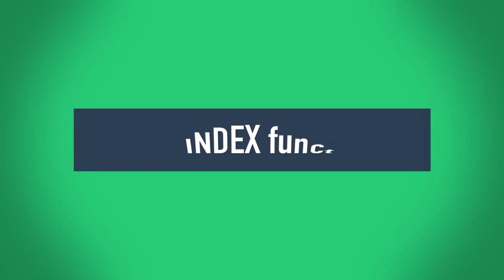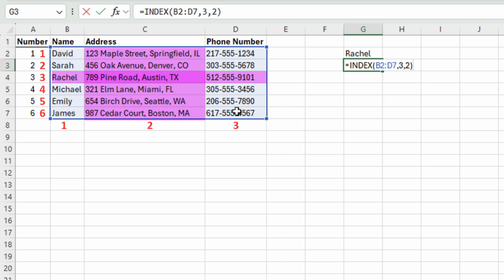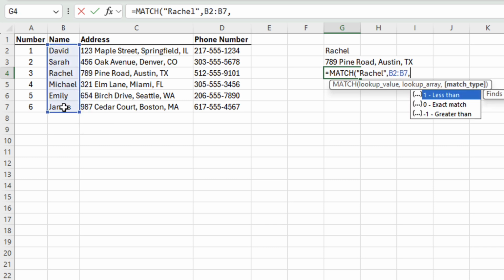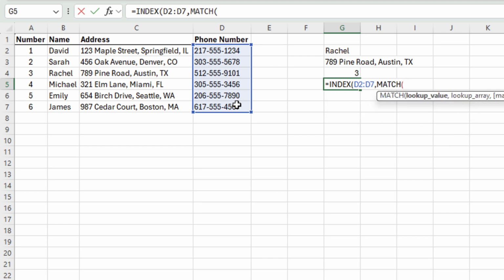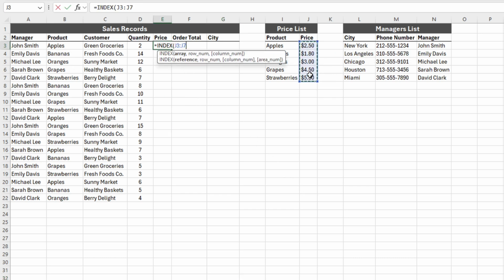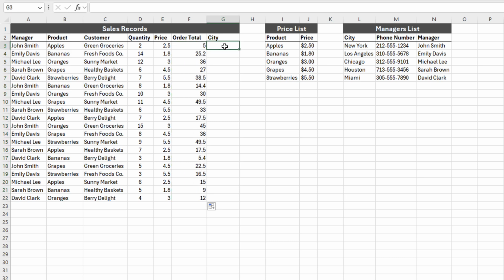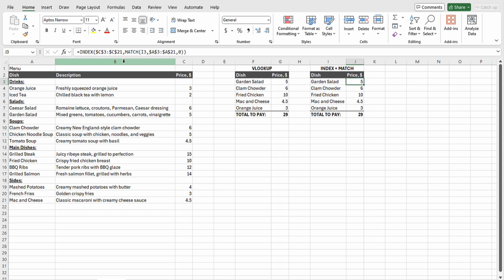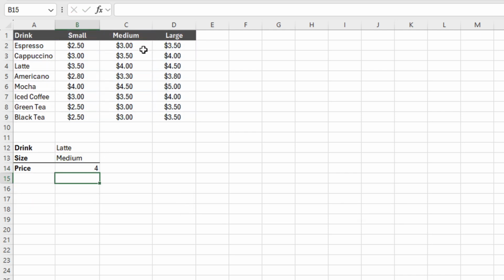Mastering Excel Lookups: INDEX & MATCH vs VLOOKUP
In this video, we explore the powerful combination of the INDEX and MATCH functions in Excel, designed to overcome the limitations of VLOOKUP. We demonstrate how INDEX and MATCH can efficiently find values in any direction, allowing you to search left and access data flexibility. You'll learn essential INDEX and MATCH tricks, discover how to use these functions to perform what VLOOKUP cannot. We also cover potential errors to avoid, such as range mismatches and reference issues, ensuring you can confidently utilize these powerful tools in your Excel projects.

 00:00 - Intro
 00:26 - Advantages of INDEX and MATCH
 01:14 - INDEX function in Excel
 02:17 - MATCH function in Excel
 03:21 - INDEX and MATCH in Excel
 04:07 - INDEX and MATCH vs VLOOKUP
 07:22 - Errors and Issues